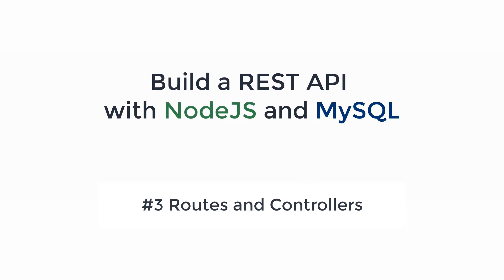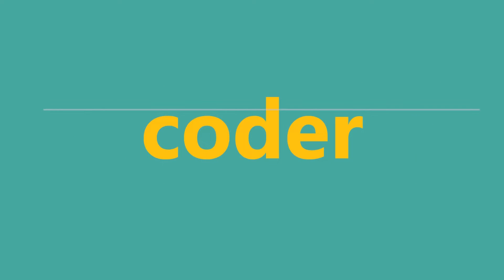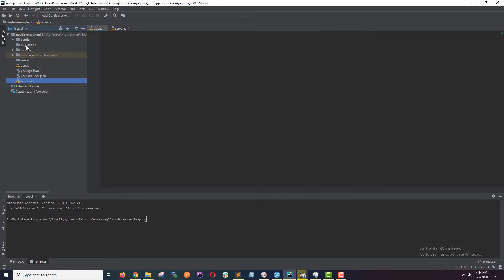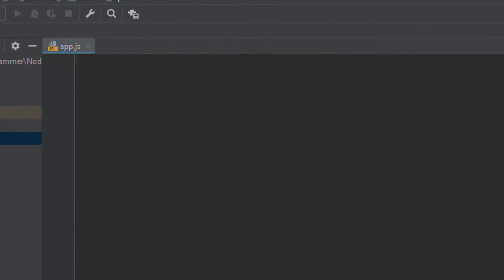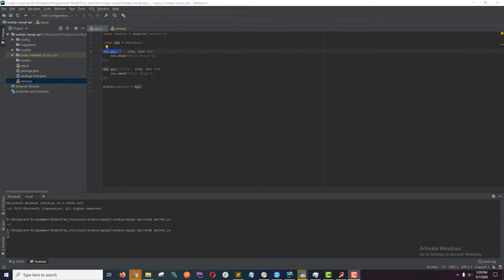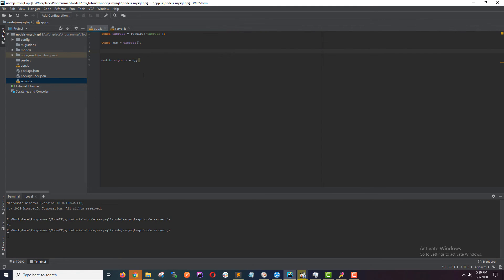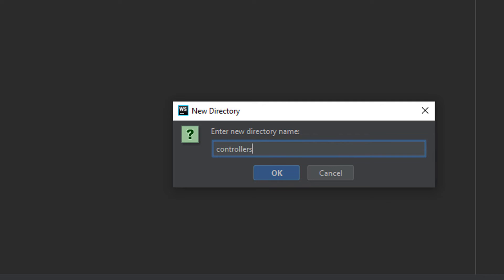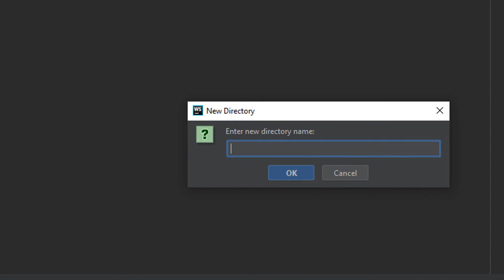Routes and Controllers - Create REST API with NodeJS and MySQL (2020)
This tutorial series will walk you through How to Create REST API with  NodeJS and MySQL using Express and Sequelize

This is the part 3 of the tutorial series

00:37 - Recap
02:01 - Create the Simple response for GET requests
02:10 - Understanding express object
05:56 - Create server using server.js
11:16 - Create a controller and a route
16:56 - Import the route file as a middleware

In this video we create our first response in our API with a GET route that returns a simple "Hello world". And we create another route to create a different response.

Later we broke this down and created controller and a route file to obtain much cleaner project structure for our REST API.

We learned that express object has so much information and so many methods that can be used to do a lot of useful things in the application.

In the next video of our series of Create REST API with NodeJS and MySQL using Express and Sequelize, we will create more controllers and routes as we continue to build our Blogging system.